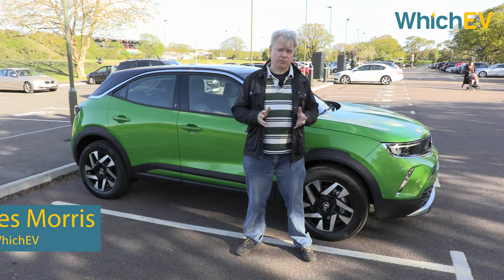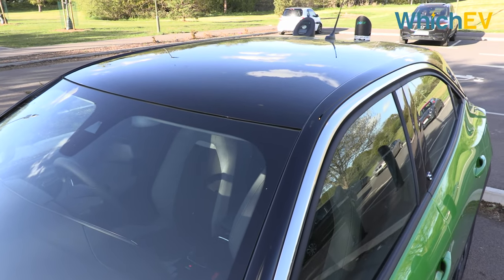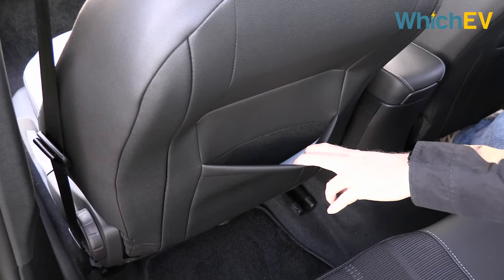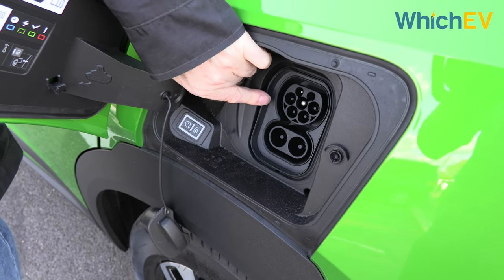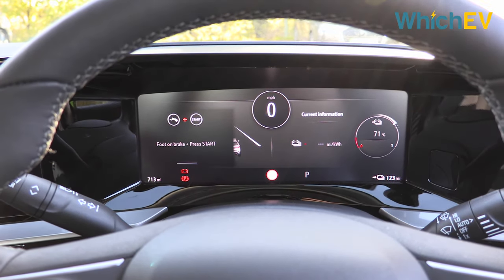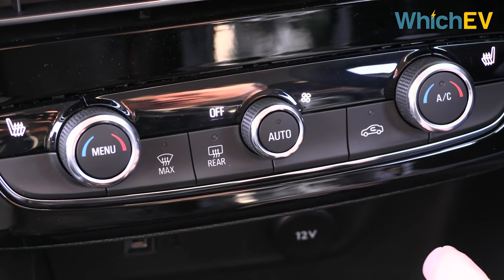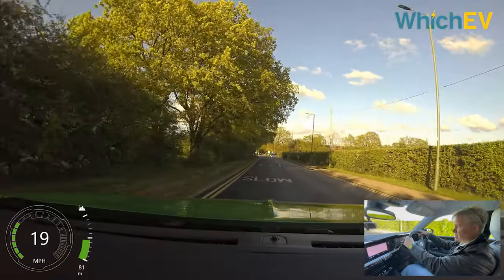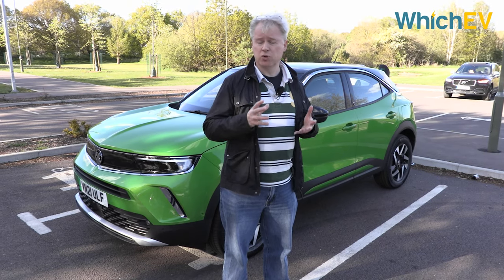Vauxhall Mokka-e 2021 Review: Does rugged electric crossover tick the practicality boxes? | WhichEV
Video timestamps:
00:00:00 Intro
00:00:30 Exterior Design and Options
00:02:51 Interior
00:05:20 Storage
00:06:40 Charging and Range
00:09:10 General Controls
00:11:32 Media Control Unit
00:13:21 Driving and Performance
00:14:27 Safety Features
00:15:33 Overall Thoughts and Pricing
00:17:00 Verdict